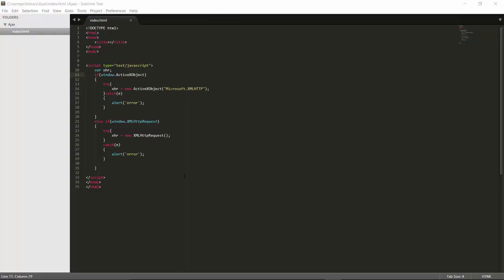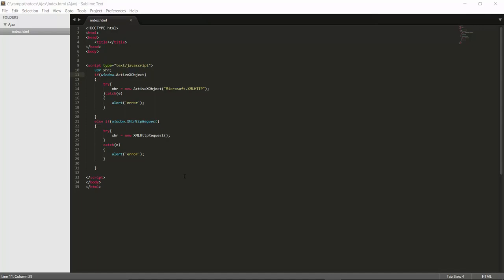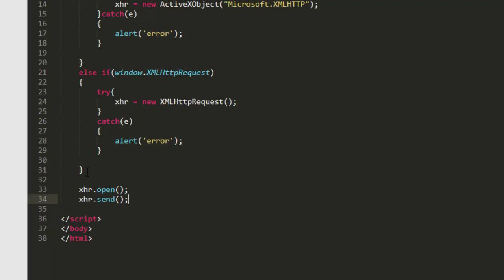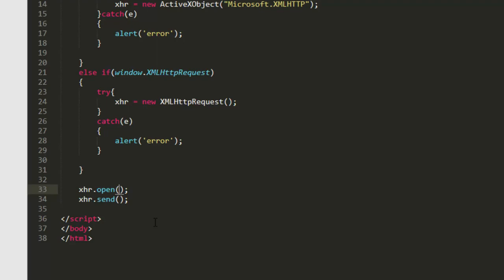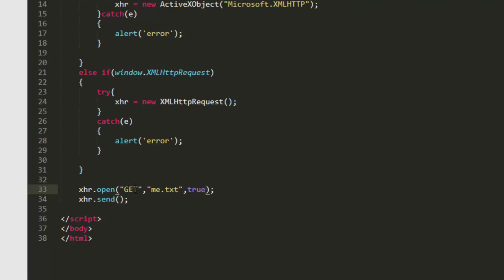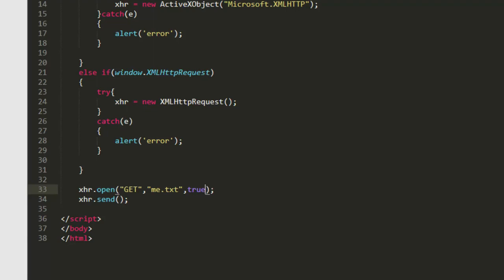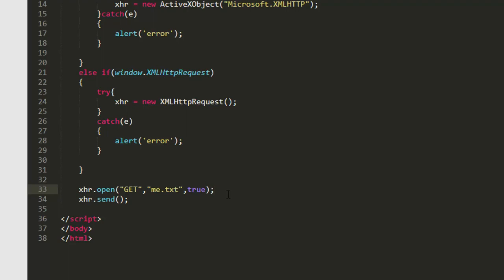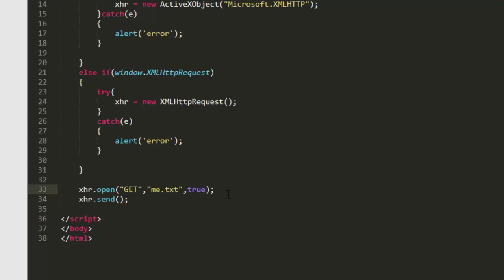Ajax 05 - Request Types and Methods